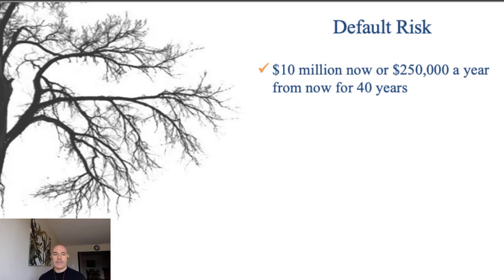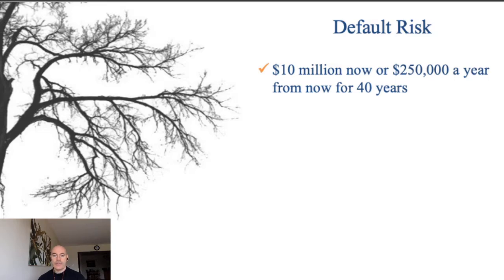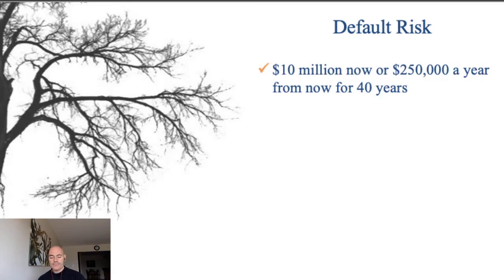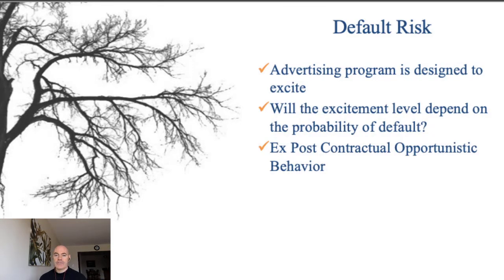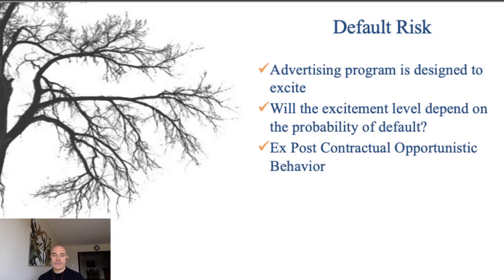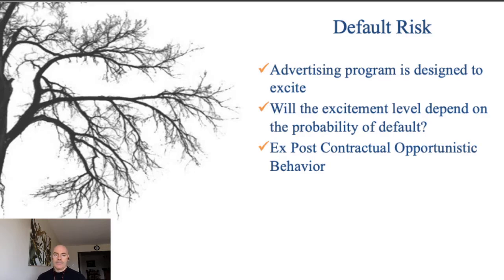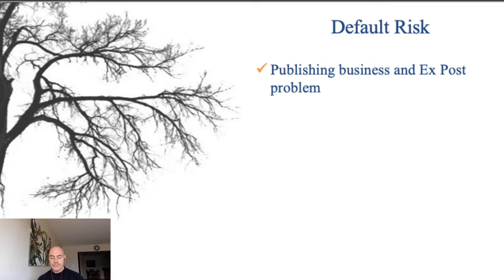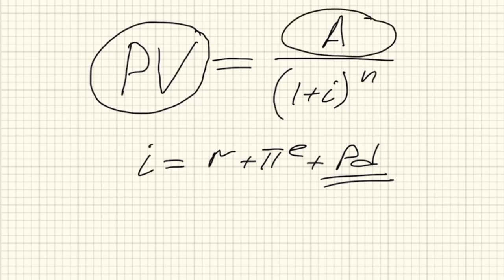Int Micro 14